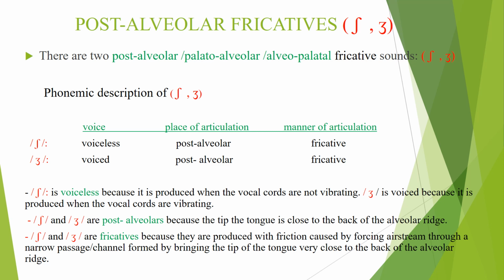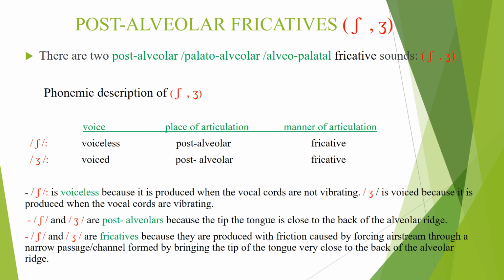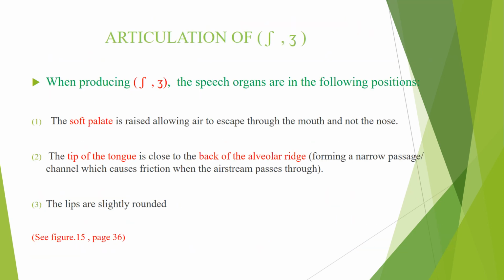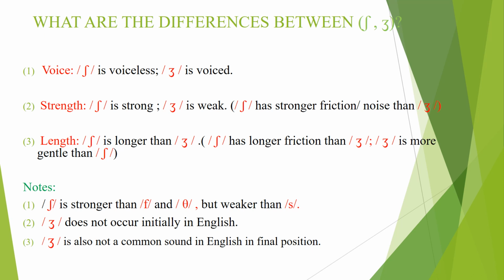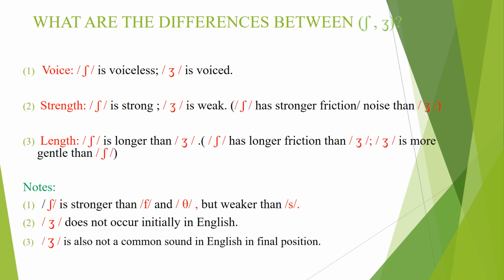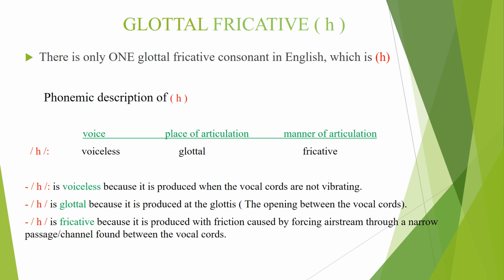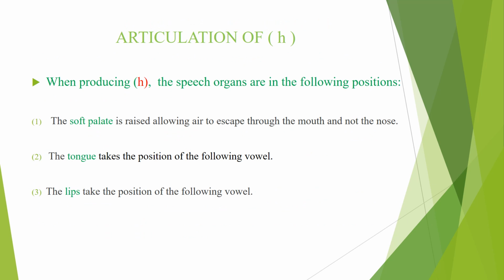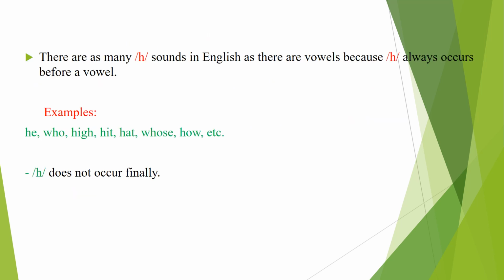English Phonetics Post Alveolar and Glottal Fricatives